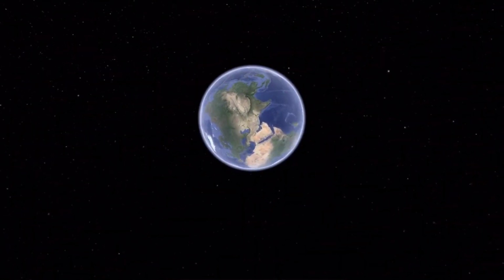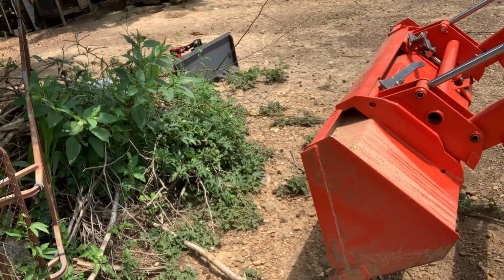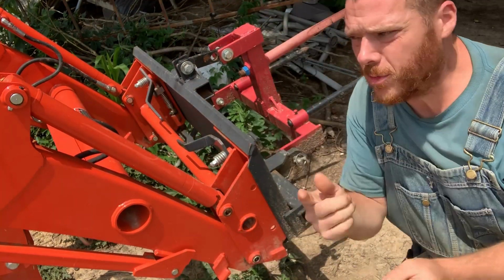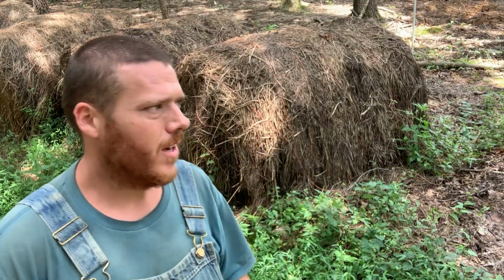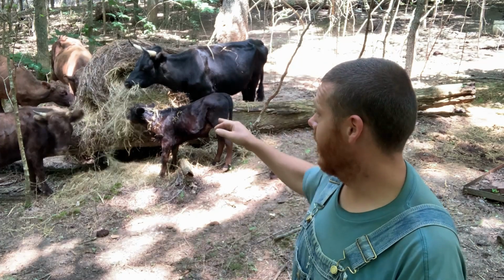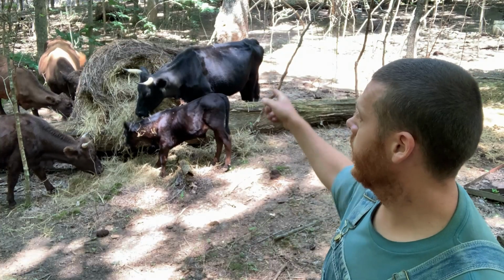How to Put the Hay Spike on and Take the Bucket Off My Kubota L4701 | Skidsteer Attachment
I have to give the cattle some hay, but I need to put the hay spike on and take the bucket off of my L4701. I show you how in this video...it is really easy with the skidsteer attachment that is on my Kubota.